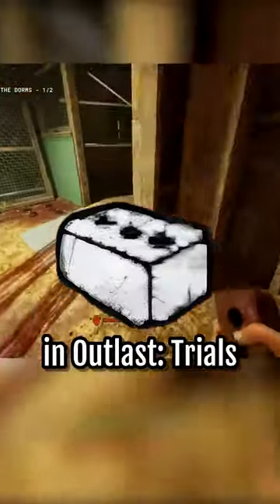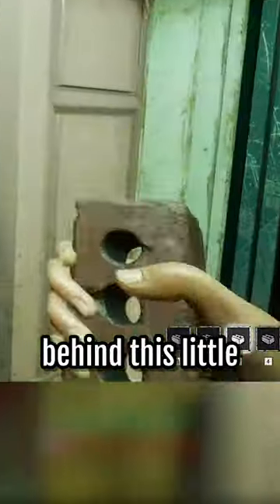This is the BEST Item in Outlast: Trials🧱😳💥